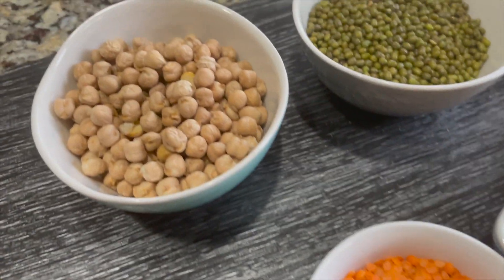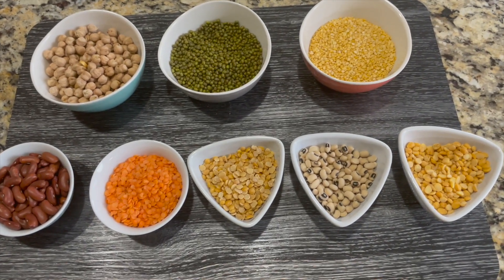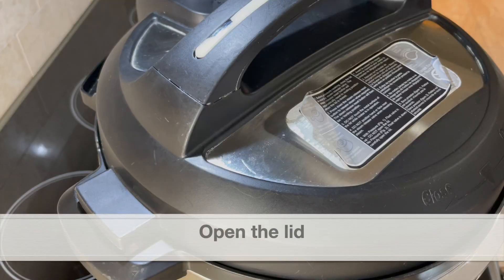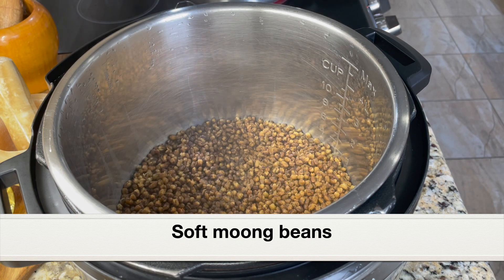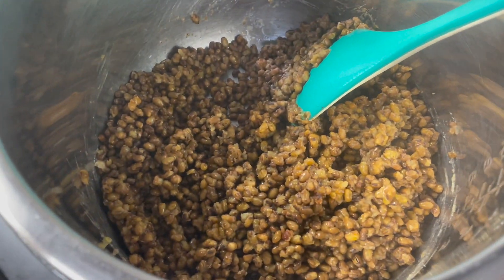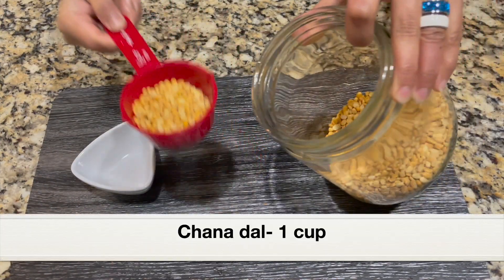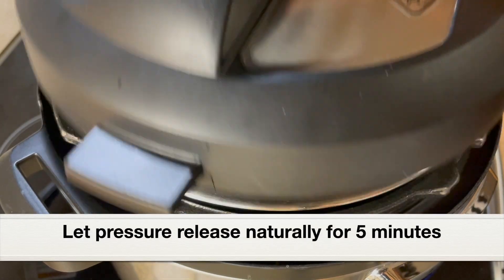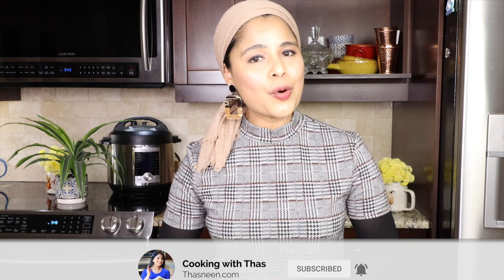How To Cook Legumes & Beans In The Instant Pot | With Precise Cooking Time | Goodbye Canned Beans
Say goodbye to canned beans & legumes. Cook all the legumes, beans & lentils in the Instant Pot, it will be healthy without losing the nutrition & without any preservatives.
In this video, I'm sharing the precise cooking time for cooking different kinds of legumes in the Instant Pot.
Can be cooked well in advance & stored in the refrigerator or freezer.

Love,
Thas